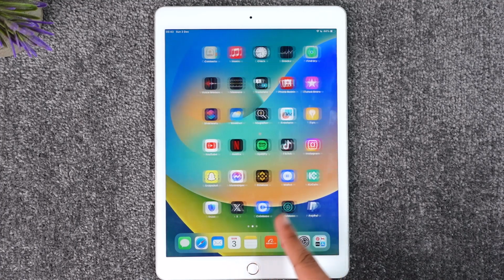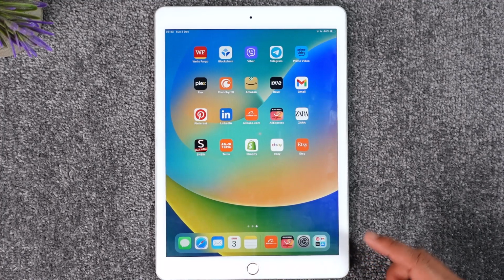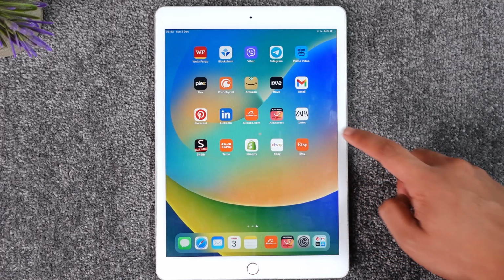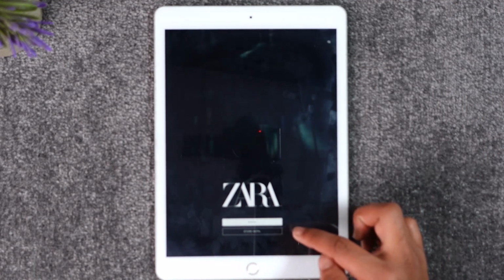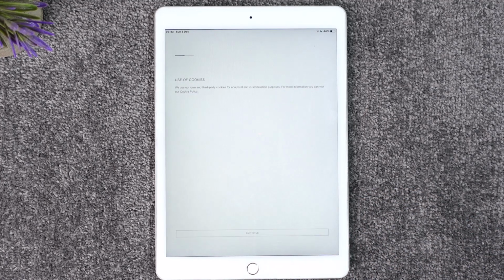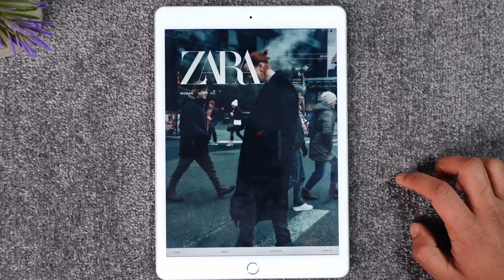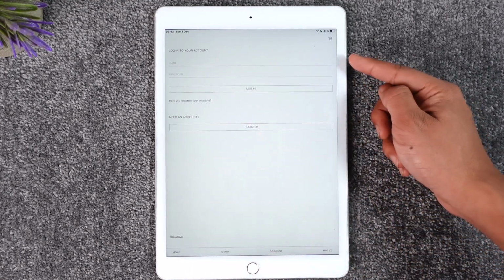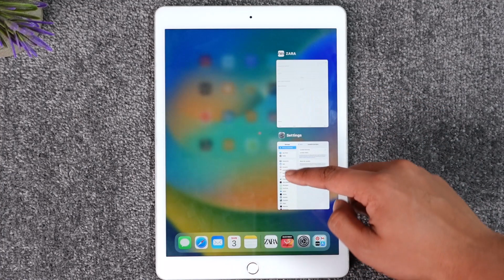How to Login to Zara on iPad !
In this tutorial video, I will quickly guide you on how you can log in to the Zara app on your iPad. So, make sure to watch this video till the end. We try to be responsive to as many questions as possible.

► Chapters:
0:00 Introduction
0:12 Login to Zara
0:57 Conclusion